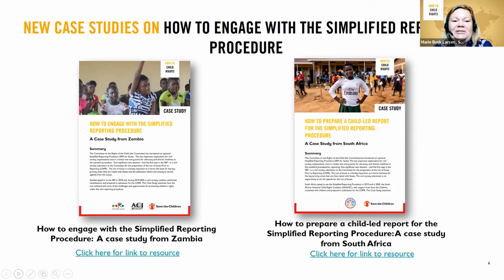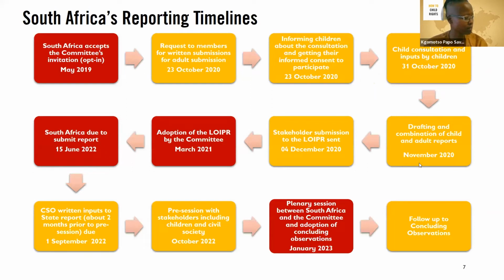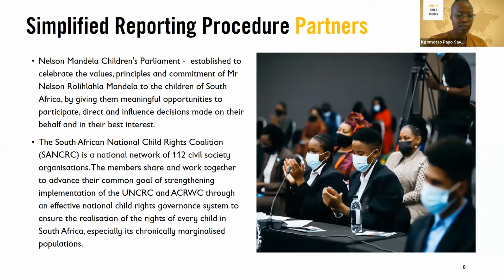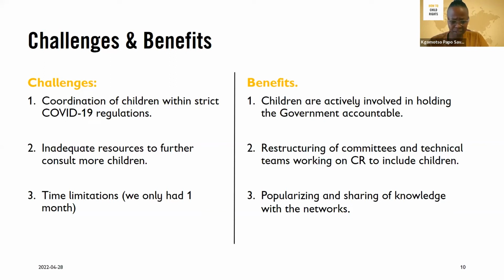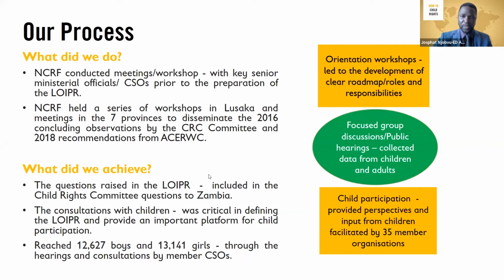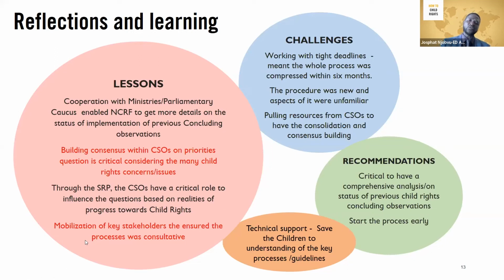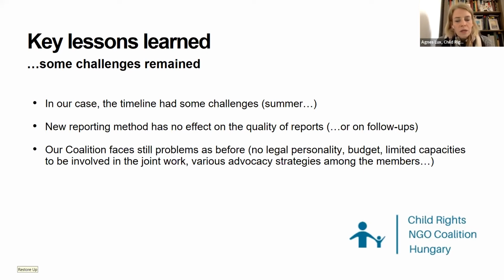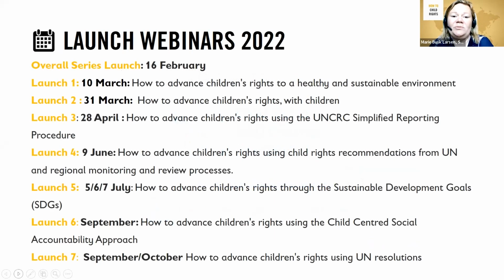How to Child Rights 3rd launch recording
Have you heard about the UNCRC new opt-in“ simplified reporting procedure” and want to know more about how children and civil society can engage in the process?  Have you engaged in the SRP and want to share tips, challenges and good practices?  Want to learn about why this new reporting procedure was set up and where it is going?

We are pleased to share with you the video recording of  How to Child Rights series’ third thematic launch with a focus on How to Advance Children’s Rights using the United Nations Convention on the Rights of the Child (UN CRC) Simplified Reporting Procedure that took place on 28 April 2022, 15.00 – 16.00hr CET.

The Committee on the Rights of the Child has introduced an optional Simplified Reporting Procedure (SRP) for States.  This has important implications in the way that civil society organisations can engage in the UN CRC reporting cycle in both practically and substantively since it creates new entry points for advocacy and shorter timelines to than the standard procedure. At this webinar, you will learn about the UN CRC Simplified Reporting Procedure. We will be joined by civil society representatives and child rights practitioners from Zambia, South Africa and Hungary in a panel discussion on their practical experience, challenges, the benefits and lessons learnt from working with this new opt-in procedure. You will hear about the How To Child Rights series, its platform, and how you can get involved.

This webinar is part of the How to Child Rights series - initiated by Save the Children and developed in close collaboration with a broad range of trusted partners, including Child Rights Connect, Hintalovon Child Rights Foundation, National Child Rights Forum (NCRF) Zambia, CRIC Moldova, Advocacy for Child Justice, and the South African National Child Rights Coalition.

for the session, we were joined by the following panelists:
• Mikiko Otani, Chair of the Committee on the Rights of the Child
• Kgomotso Papo, Child Rights Governance Project Officer, Save the Children South Africa
• Agnes Lux, Research Fellow at The Centre for Social Sciences, Child Opportunities Research Group, Hungarian Academy of Science
• Josphat Njobvu, Executive Director, Advocacy for Child Justice, Zambia
• Moderator: Marie Busk Larsen, Save the Children International, and Barbara Nemeth, Hintalovon Child Rights Foundation, Hungary

Case studies launched
1. How to Prepare a Child-led Report for the Simplified Reporting Procedure: A case study from South Africa
2. How to Engage with the Simplified Reporting Procedure: A case study from Zambia

Useful resources on the Simplified Reporting Procedure:
• CRC Committee webpage on SRP, including Information note for States parties and Information note for Stakeholders
• The UNCRC Simplified Reporting Procedure Frequently Asked Questions